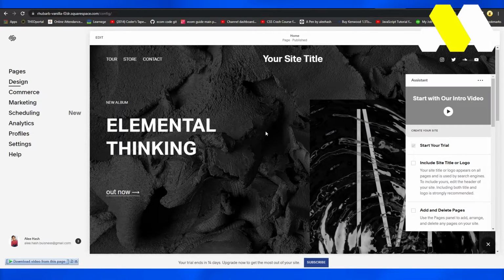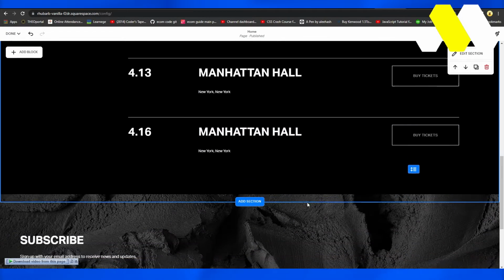How To Edit Your Pop Up On Squarespace | Squarespace Tutorial (2022)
In this video, we Will show you How To Edit Your Pop Up On Squarespace. So watch the video all the Way through to Know how to Do that in this Squarespace tutorial!